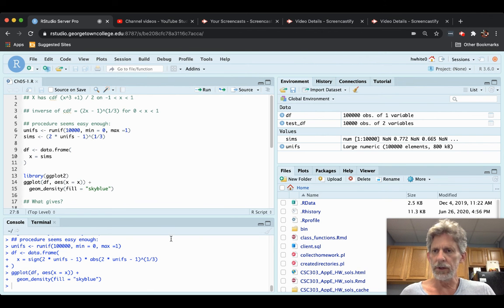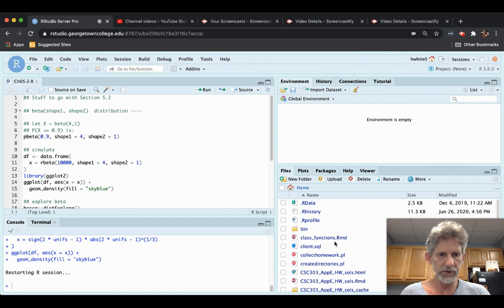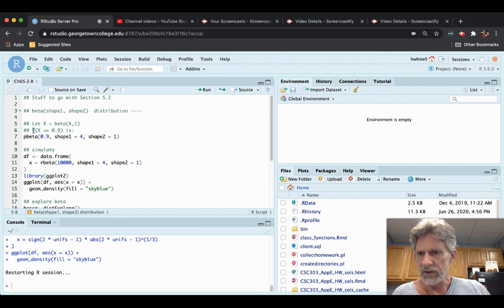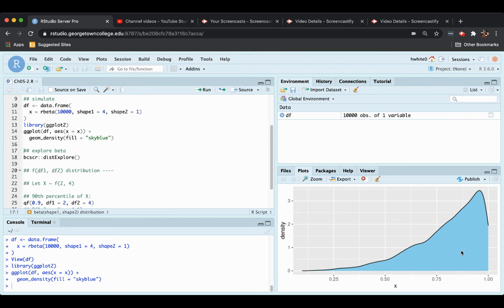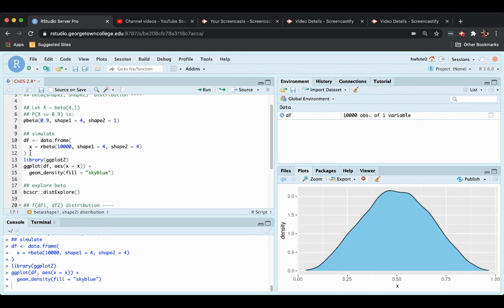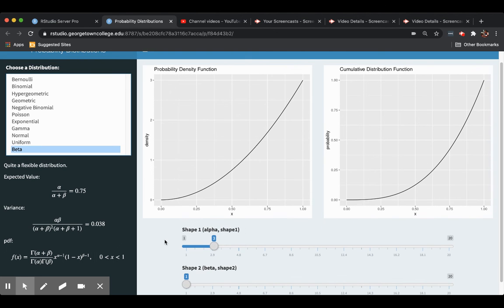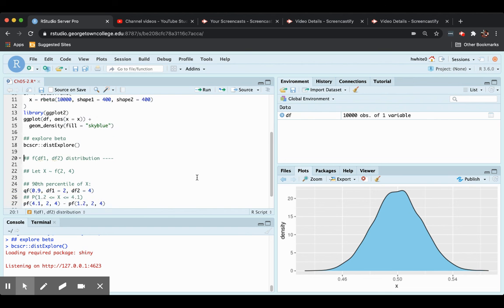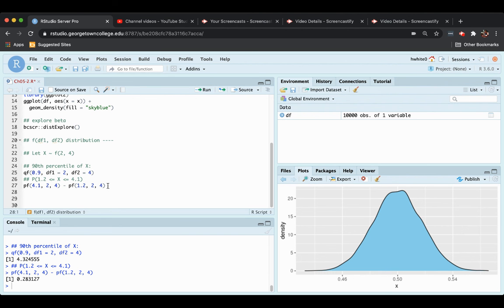Ch05-2 Transformations of Two Random Variables (Part 3)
Computations for beta and f-distributions, using R.